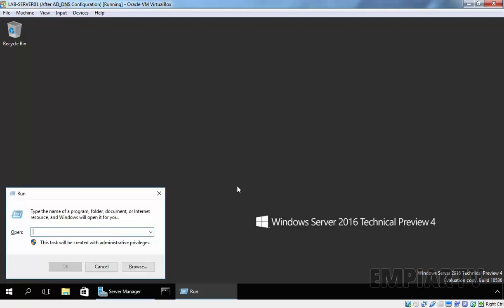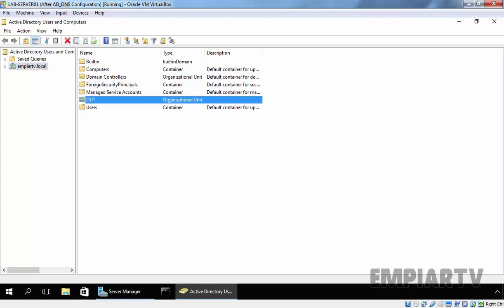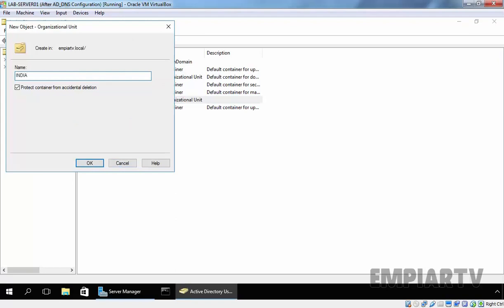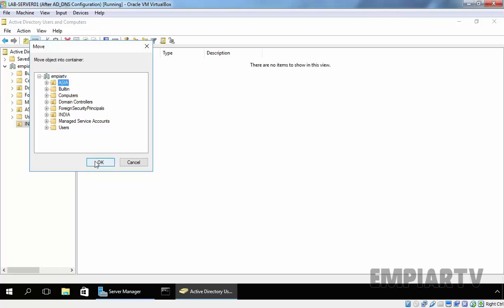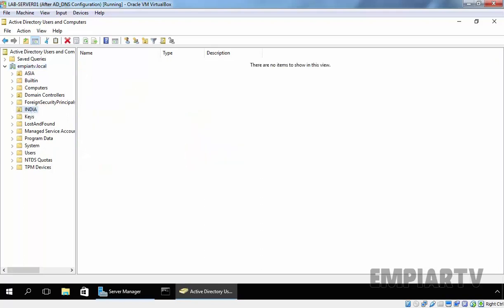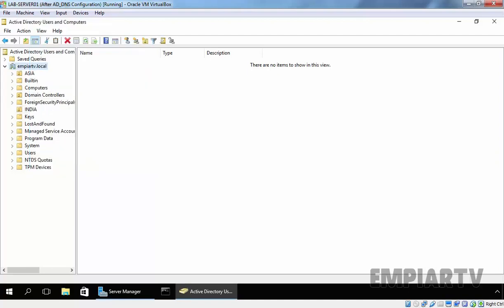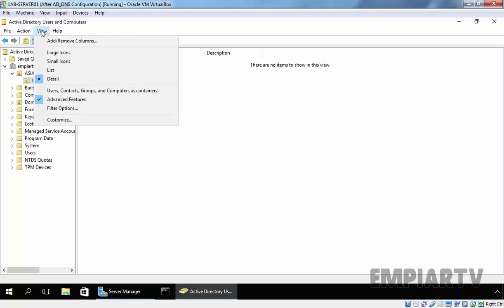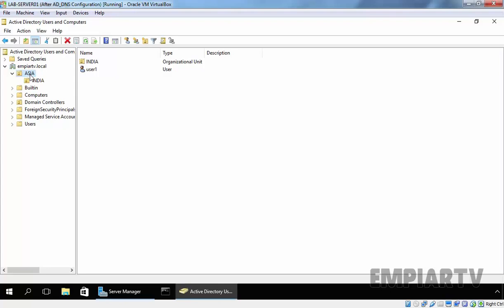How to Rename and Move Protected OU in Active Directory - Windows Server 2016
In this video i will show you How to Rename and Move Protected OU in Windows Server 2016 Active Directory